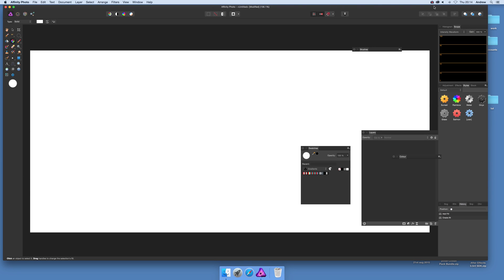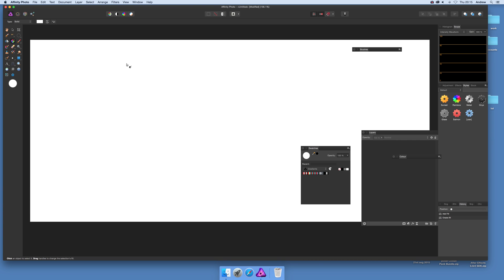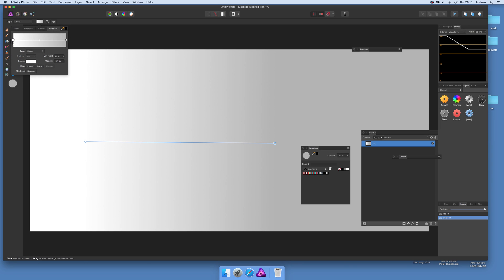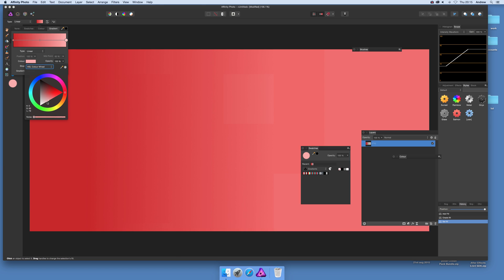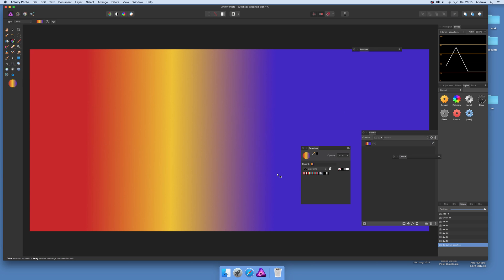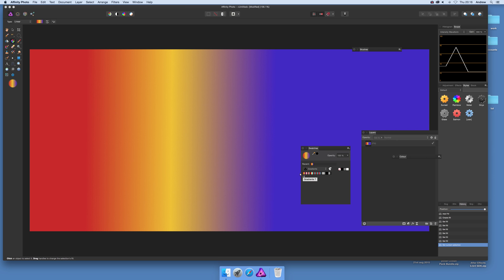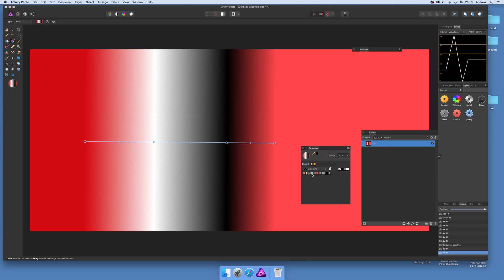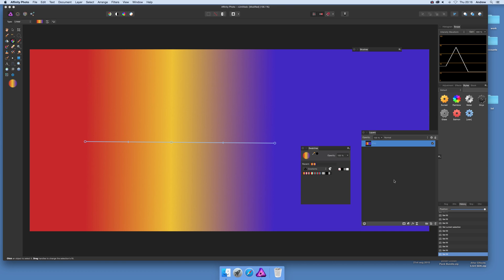How To Add Gradients To Swatches In Affinity Photo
How to add gradients to the swatches palette in Affinity Photo. How to store the gradients